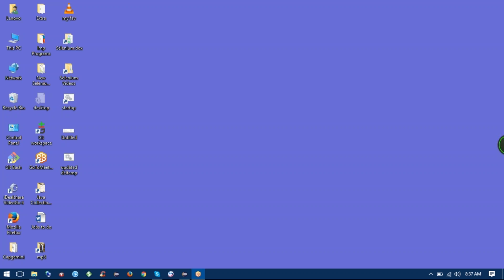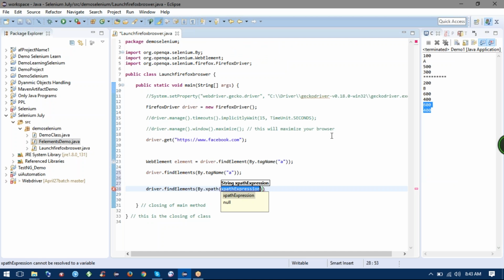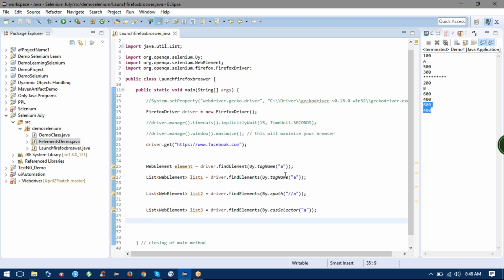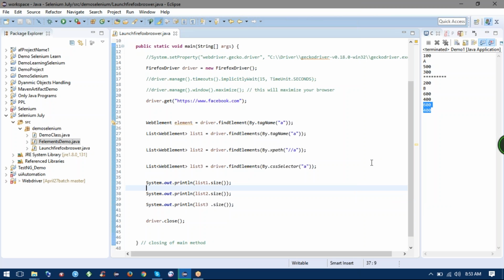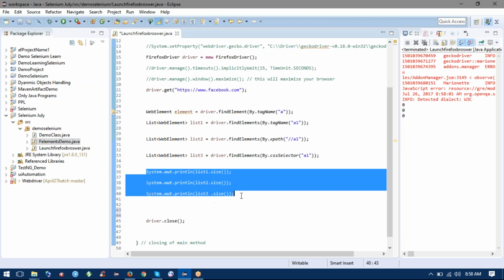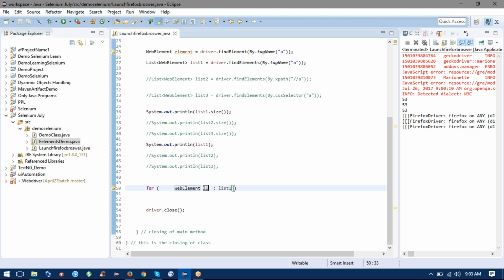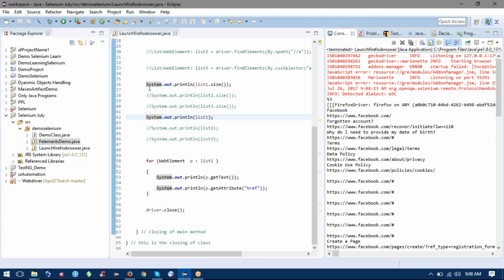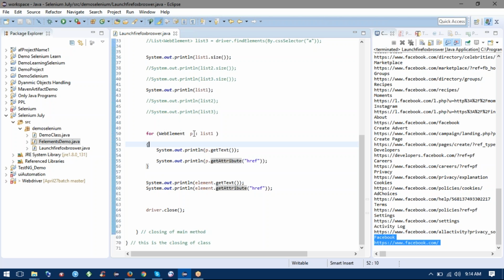find element and findelements in selenium